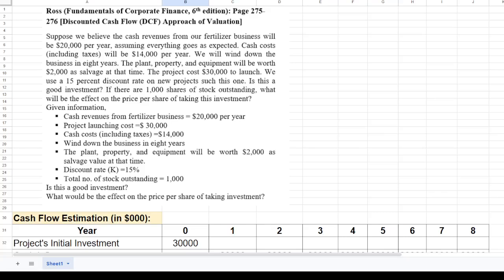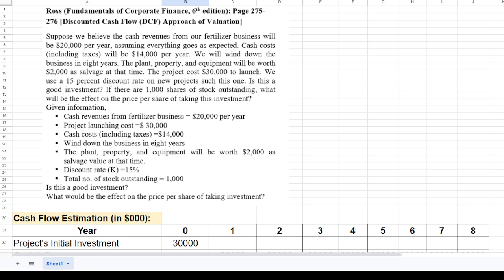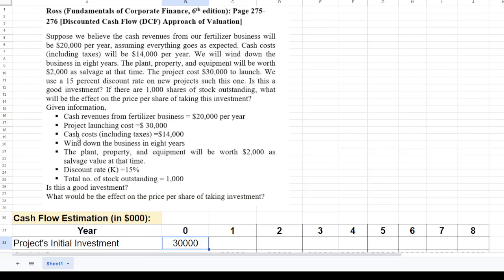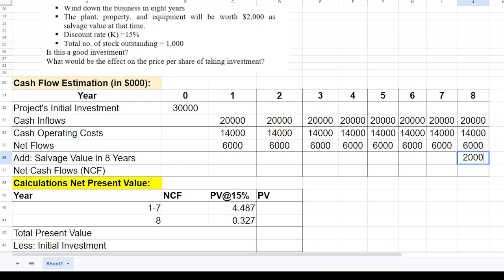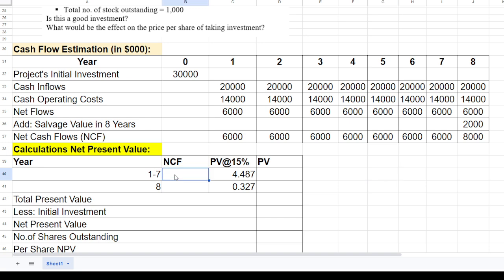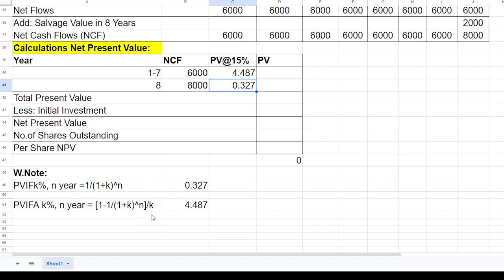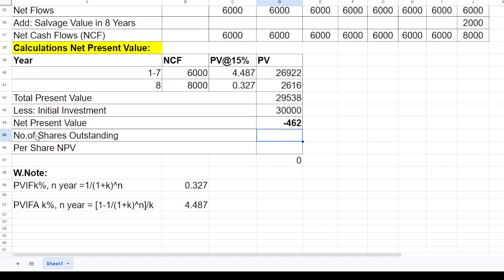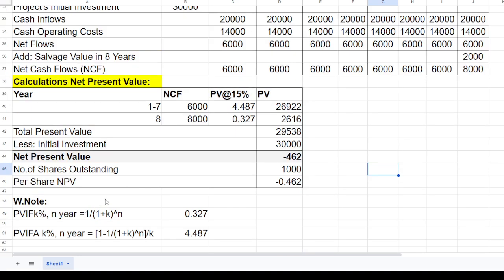182.Cash Flow (CF) Estimation || NPV-Discounted CF Approach of Project Evaluation